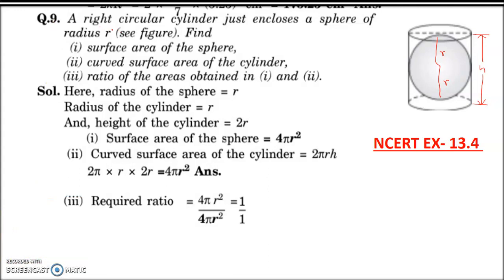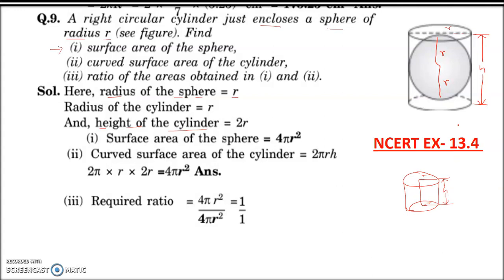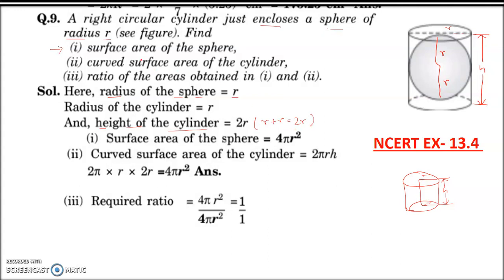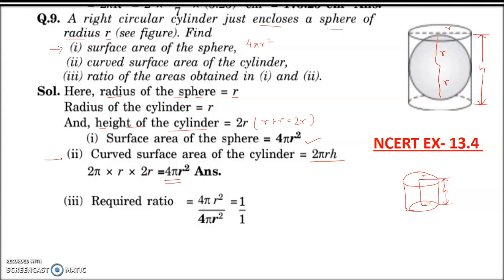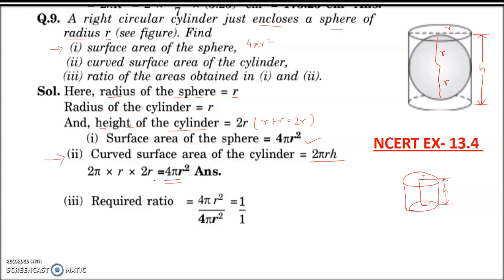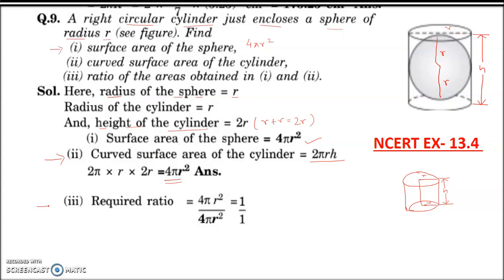NCERT CLASS - IX SURFACE AREA AND VOLUME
EXPLANATION OF EX- 13.4 Q9